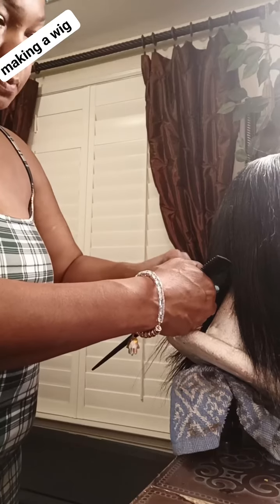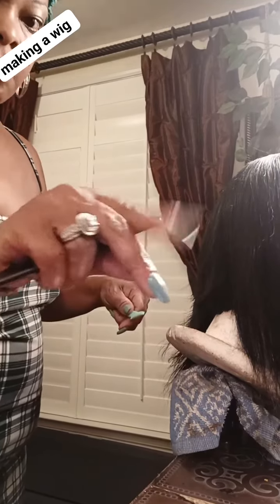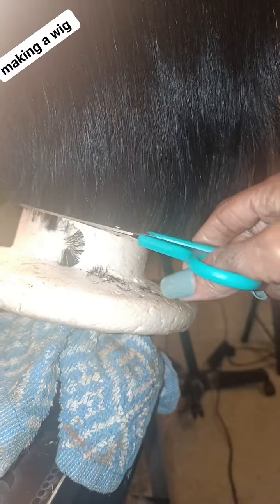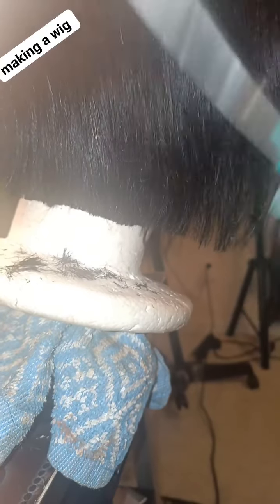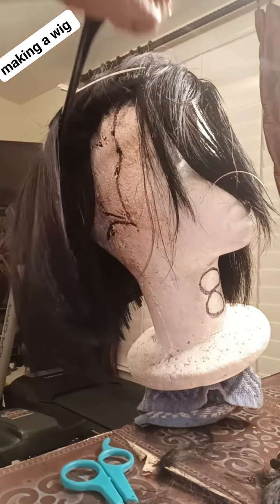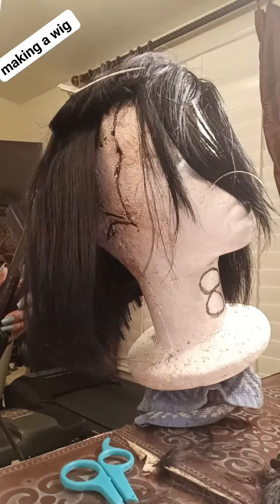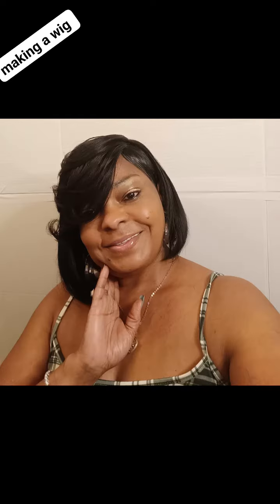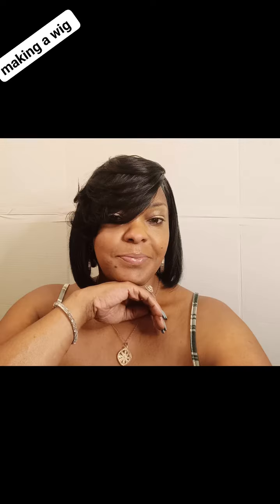I Made Another Wig cause I wanted something different